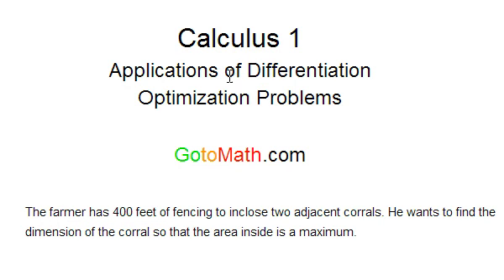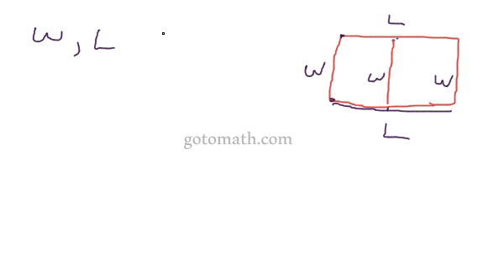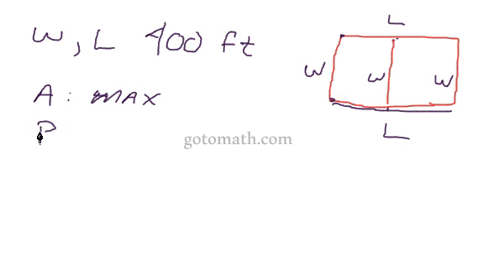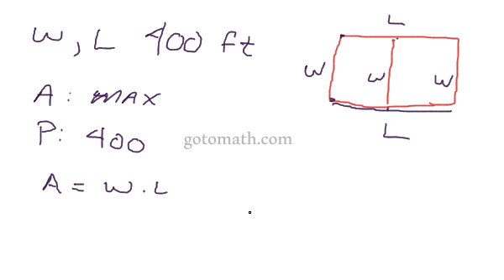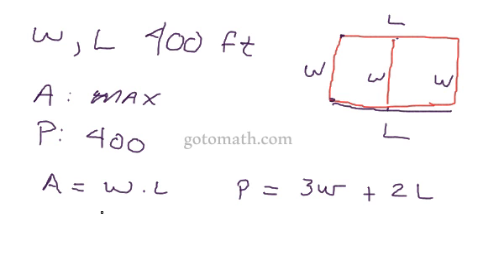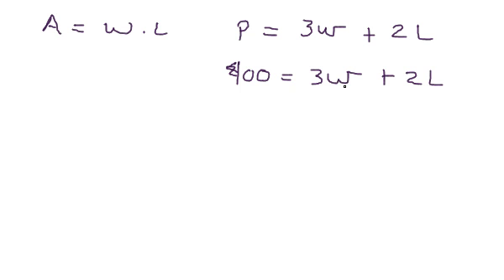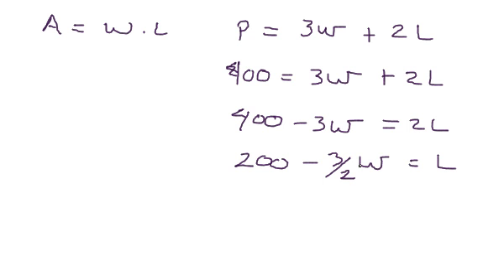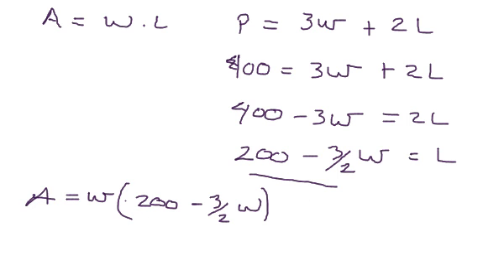Calculus 1 Optimization Problems problem 7 part 1